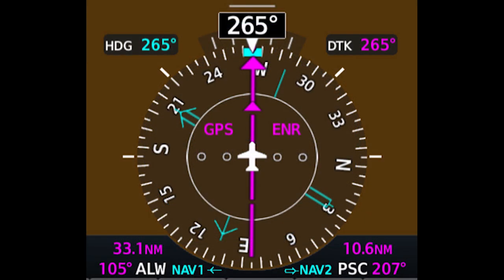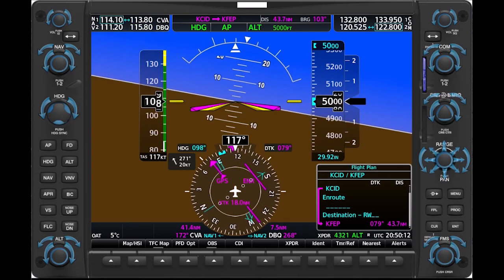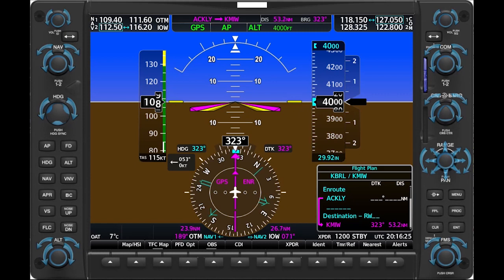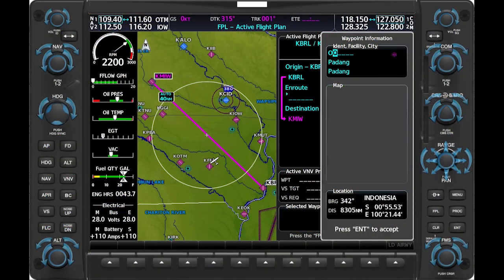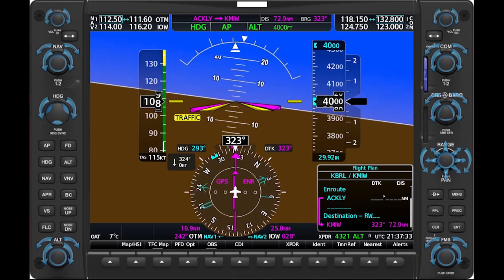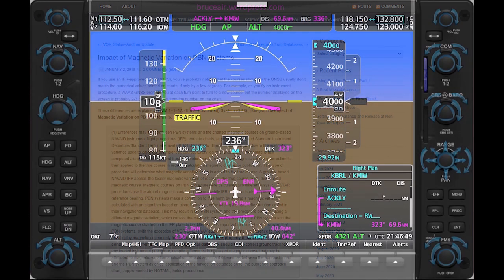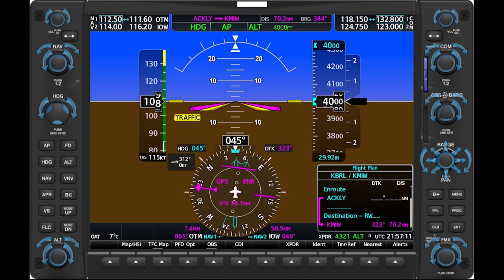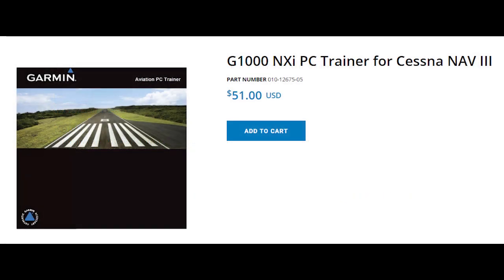Using Bearing Pointers Part 2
Bearing pointers are an often overlooked feature available in modern electronic primary flight displays, such as the Garmin G1000, G500, and G5, and similar avionics made by Aspen and other manufacturers.

Bearing pointers are a modern take on the radio magnetic indicator, or RMI, a compact navigation display usually installed in high-performance and turbine aircraft. The RMI typically featured two needles that could be set to indicate radials and bearings to and from VORs and NDBs.

If you fly with an electronic PFD and navigate primarily with GPS, you can use bearing pointers to help you maintain situational awareness, as I described in a previous video. That information is also helpful when you want to contact ATC or flight service, or if you want to divert.

But you can also use bearing pointers to navigate directly to or from a VOR or to intercept and track any radial inbound or outbound.

Understanding how to use bearing pointers to quickly intercept and track courses is a useful skill and a good exercise to hone your understanding of navigation by navaids. And the techniques I’ll describe in this video can be especially handy if you’re flying IFR and ATC issues a clearance that takes you off the procedure or route programmed into your GPS navigator.